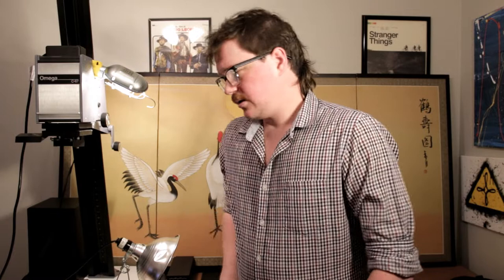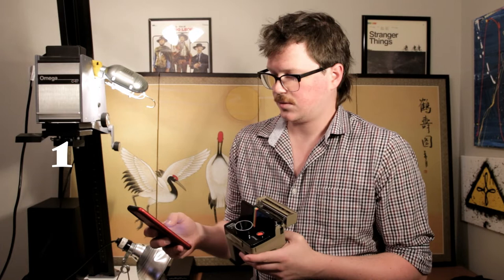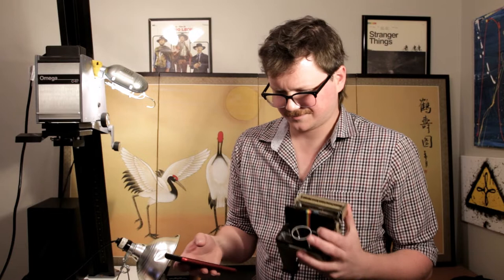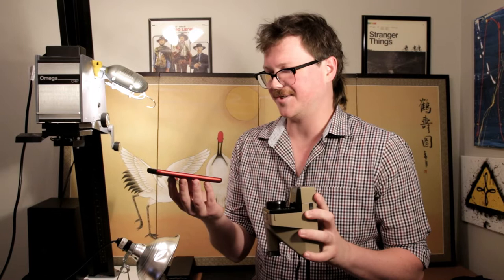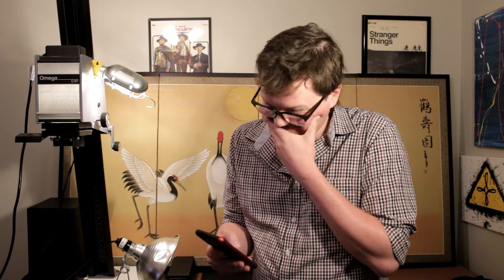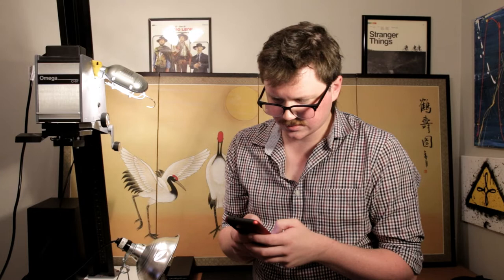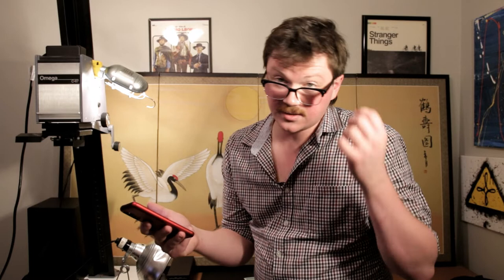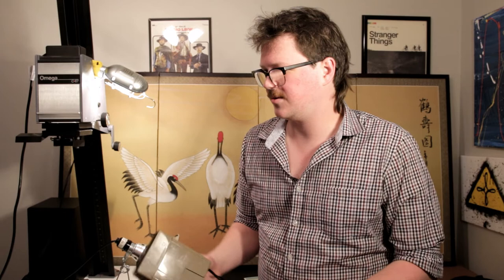I Called the Polaroid Assistance Line from 1978 for Help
I wanted to get to the bottom of what was causing the streaks on my Polaroid instant film, so I called the toll-free assistance line that was listed on the inside of my Presto. This is what happened.

Socials: @lukeisafinename